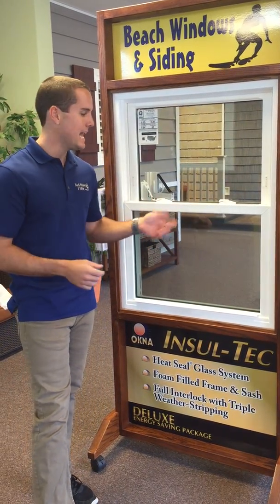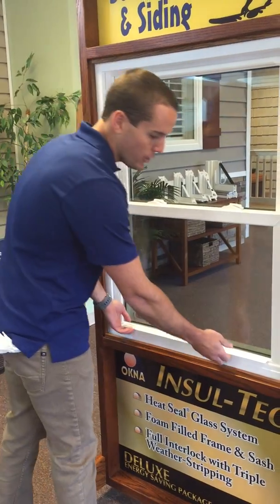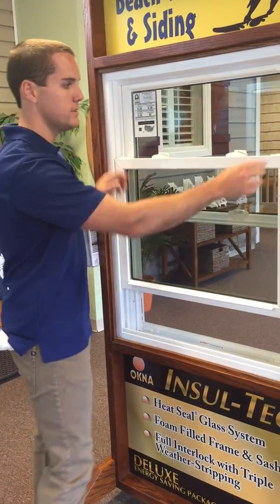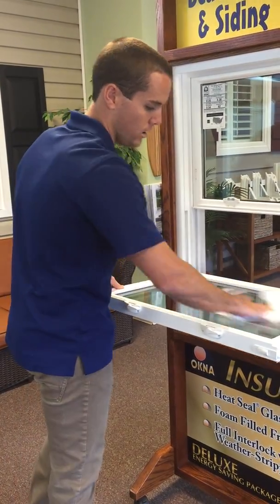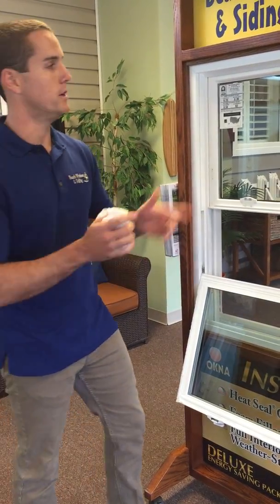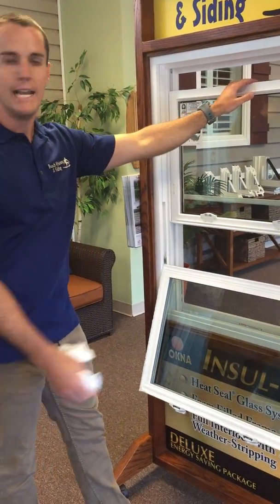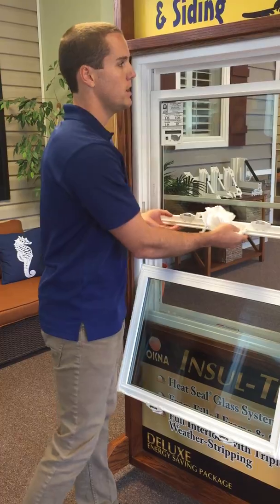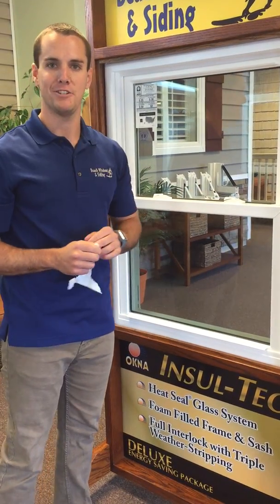How to Clean Windows